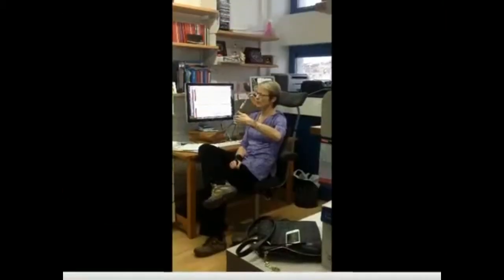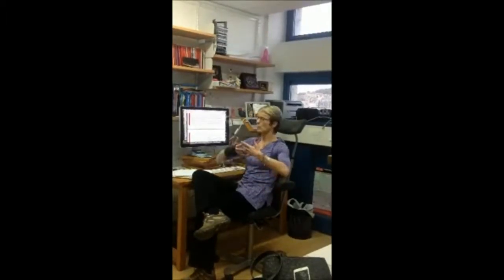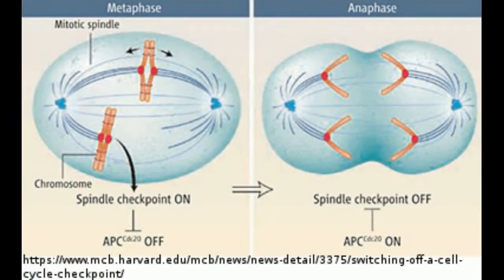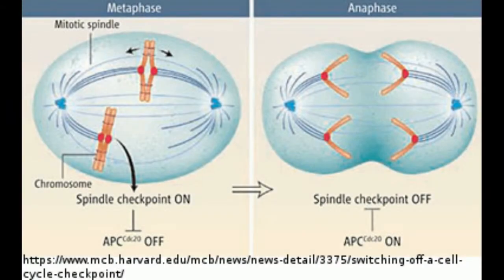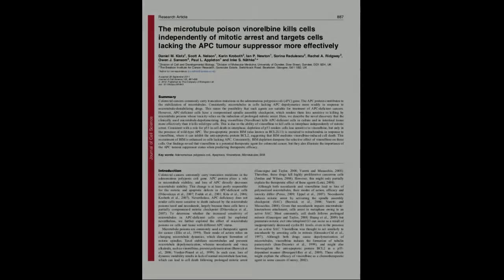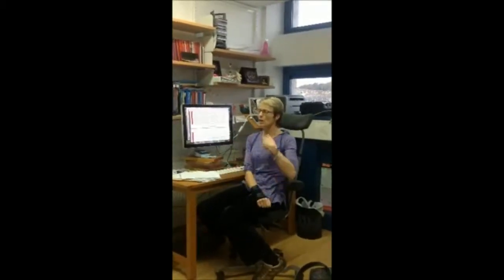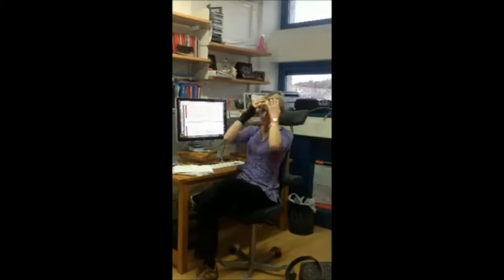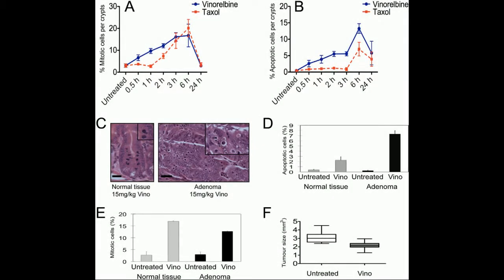BS31004 - Biochemistry & Cell Biology (2013/14) Media project